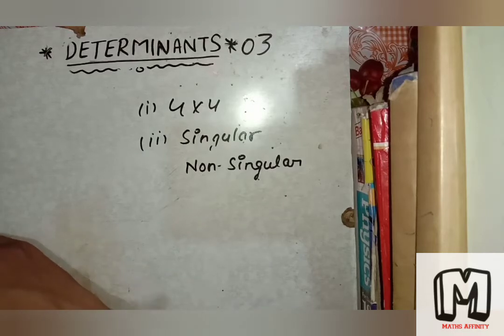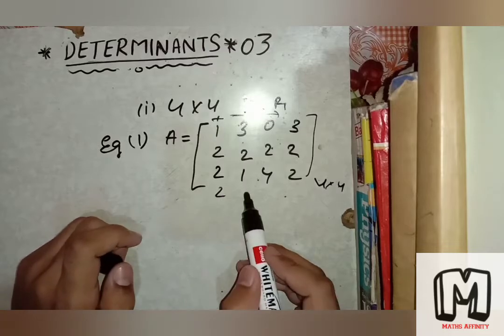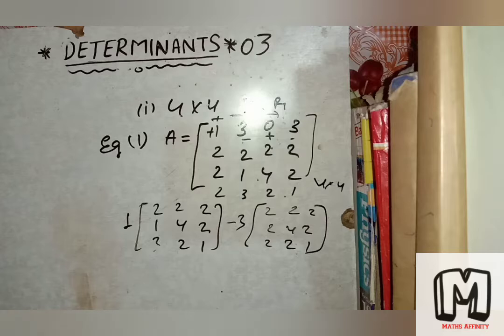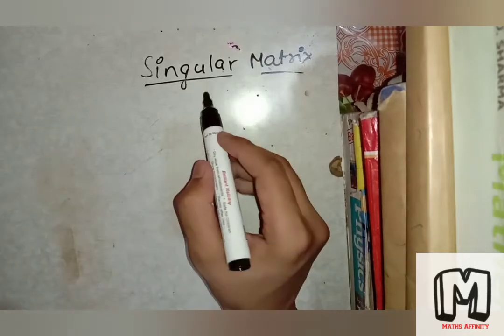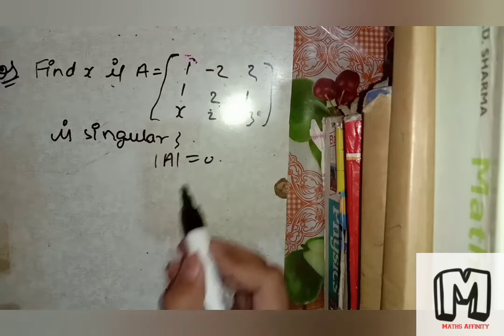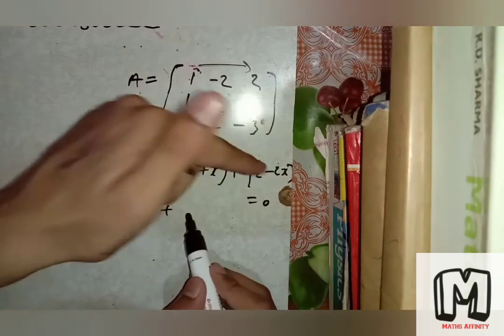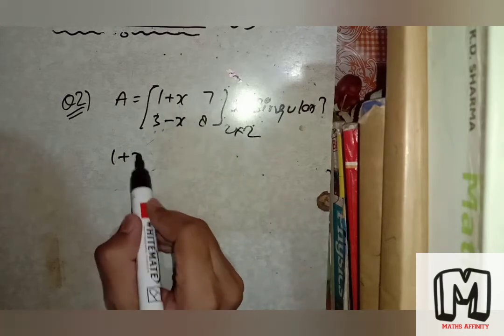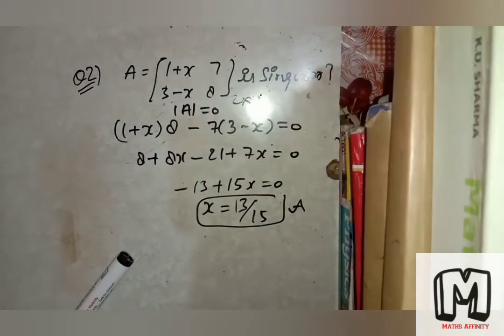Determinants 03: Solve determinant of order 4*4 and Singular and Non -Singular matrix. With Question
Solve determinant of order 4*4 and Singular and Non -Singular matrix. With Question

From RD Sharma Book.